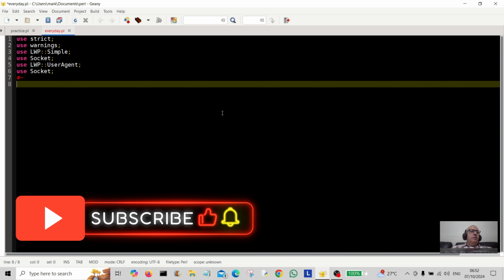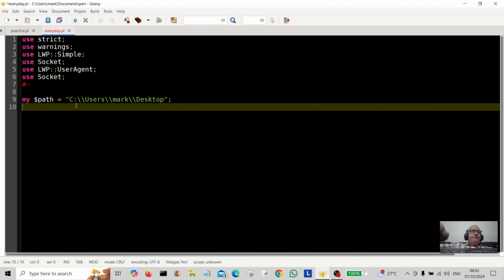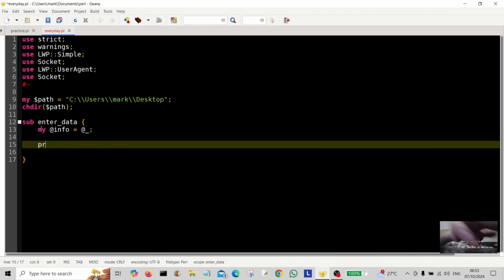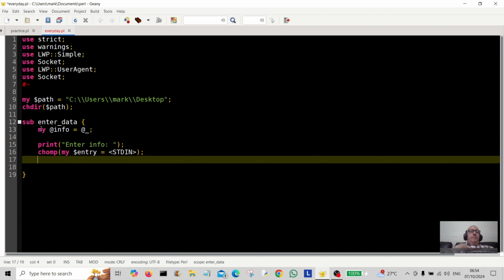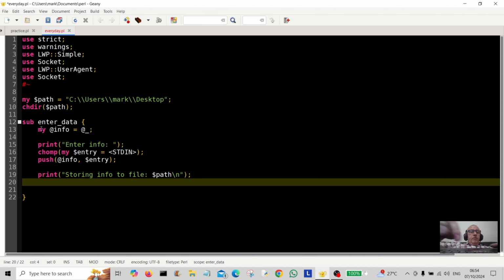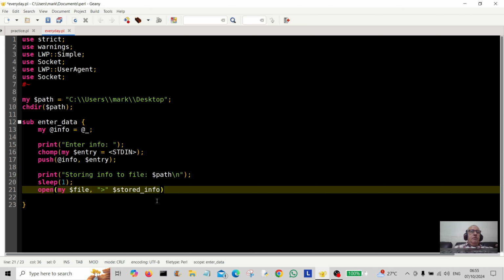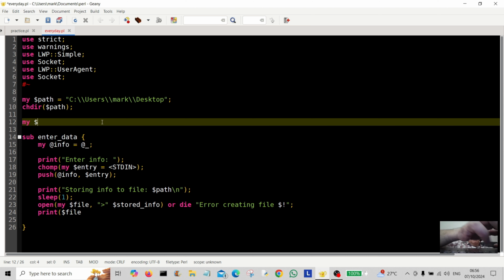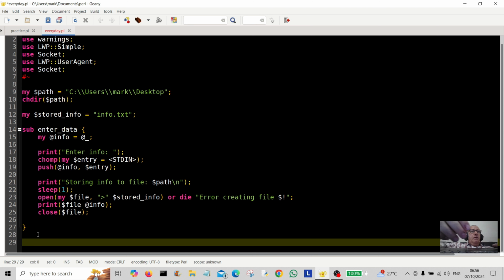Perl Code: Pass String Into Array & Store As Text File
Perl Programming Code Example For Beginners.